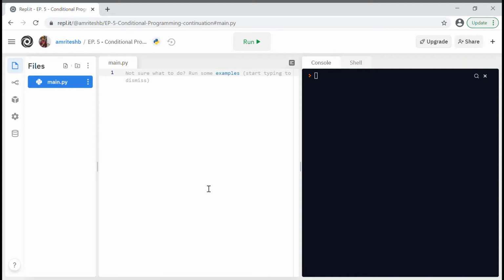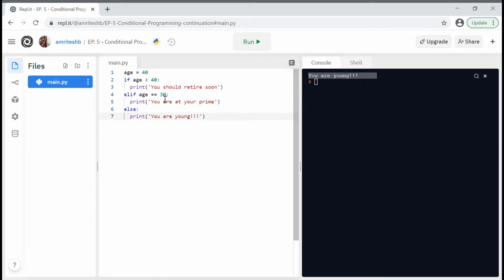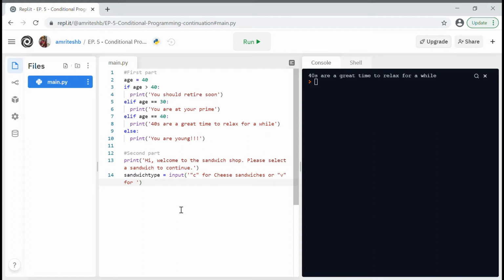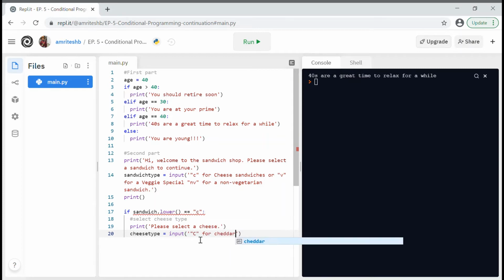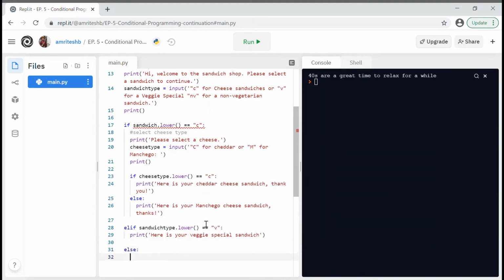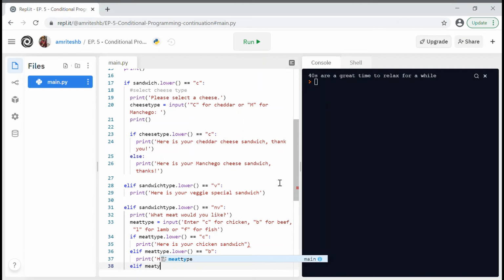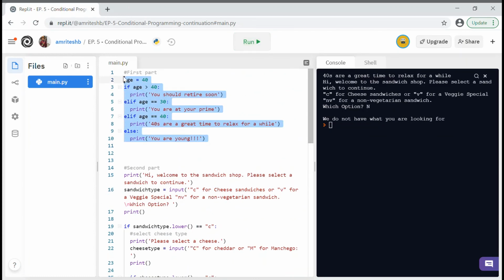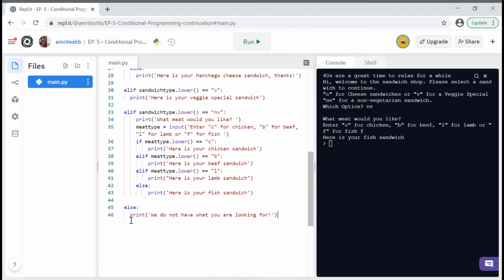Adding elifs (else ifs) to our code - EP. 5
Hello and welcome back, in this video we will be continuing on from our previous lesson, we also make a practical project for a sandwich shop which could come in handy (someday)!

Links:
repl.it